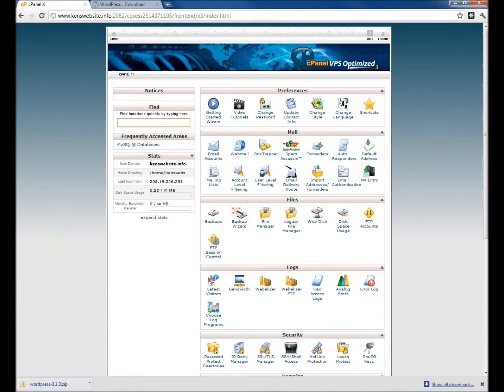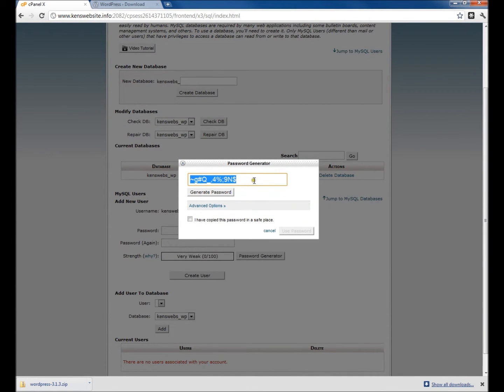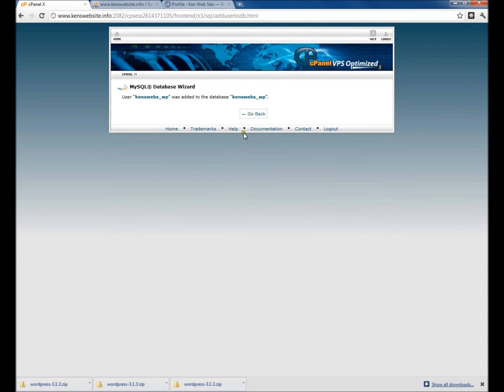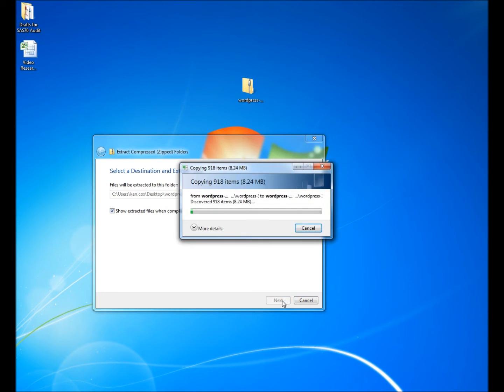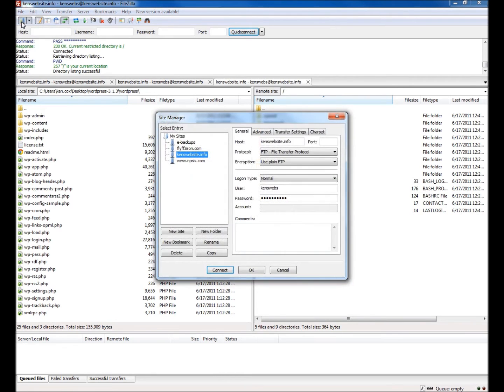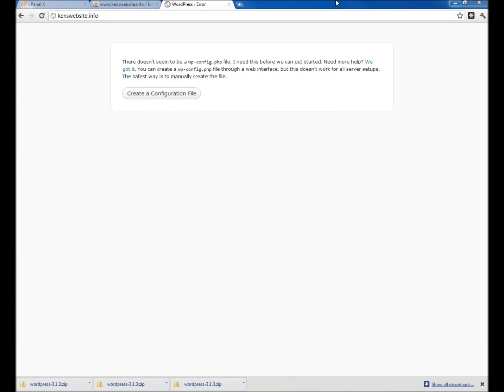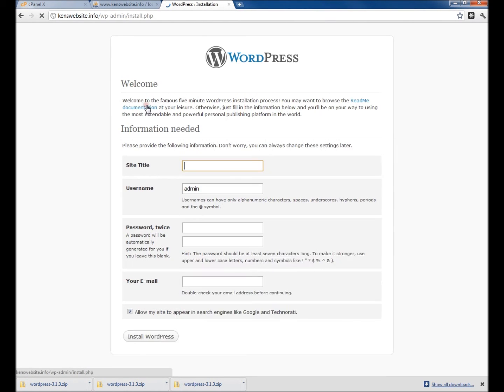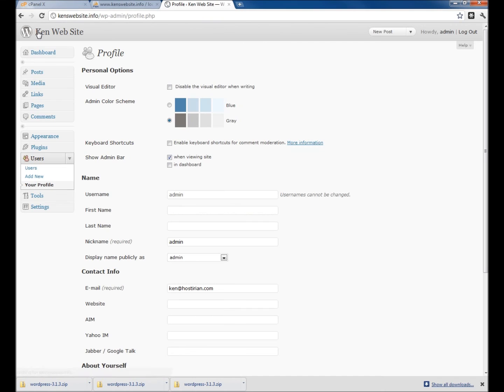Wordpress How To Setup for the First time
NPSIS.COM powered by Hostirian brings you Wordpress How To Setup